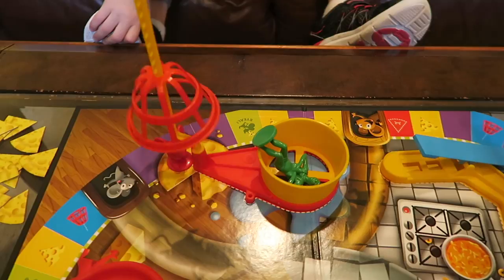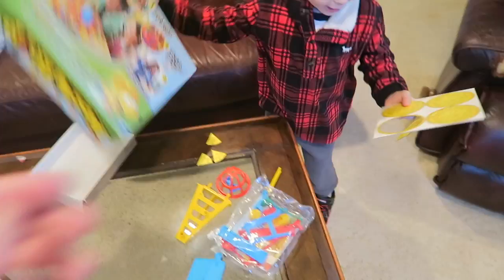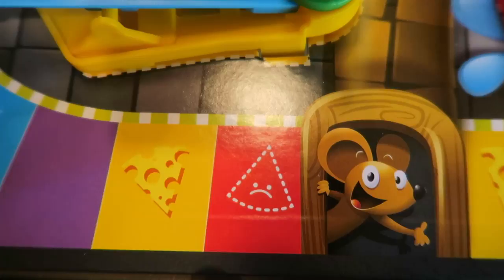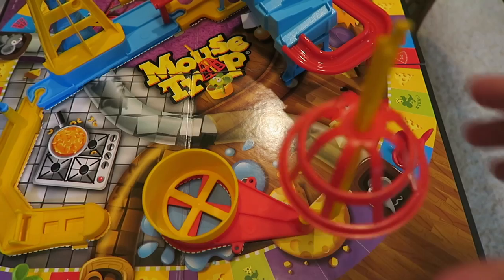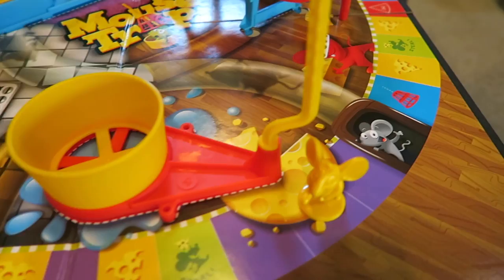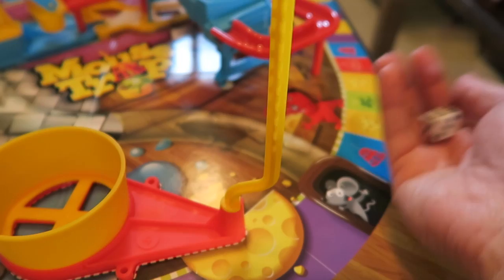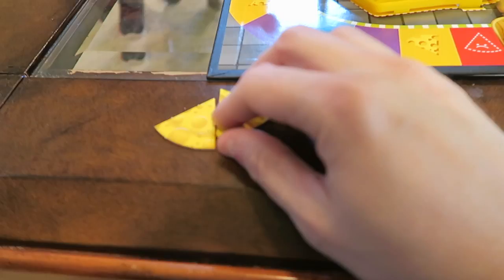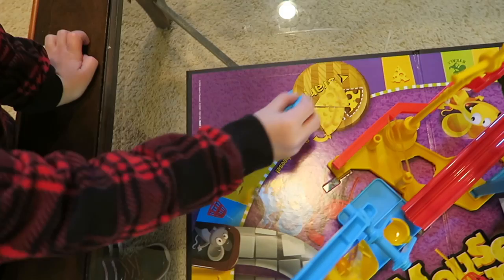Hasbro Gaming MOUSE TRAP Maze Board Game Review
Cash & Uncle Jeff play MOUSE TRAP!!  Don't let the mouse get trapped!!